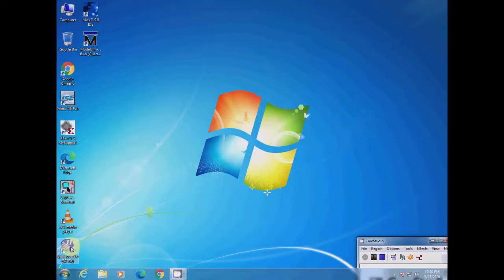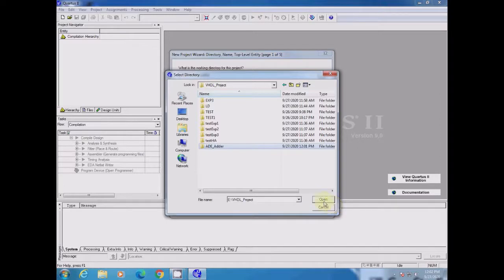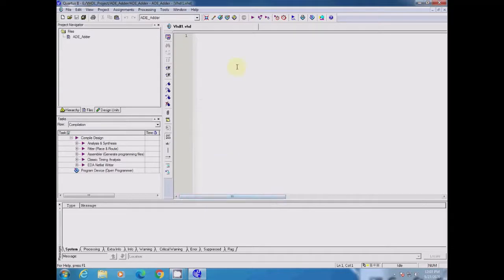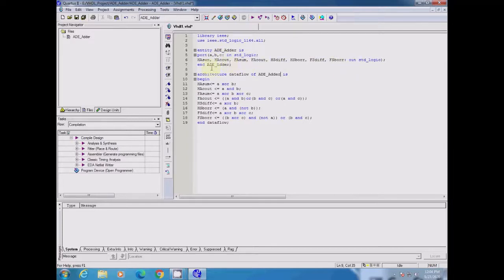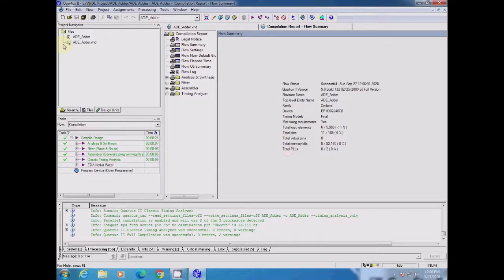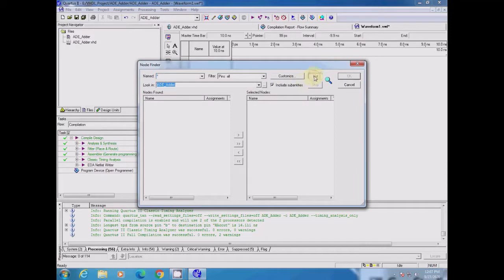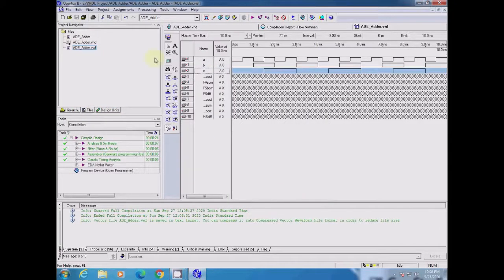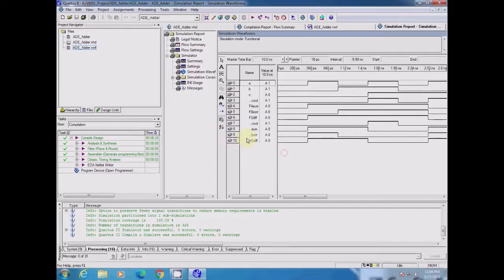ADE Lab 18CSL37 3rd CSE ISE Exp4 HA FA HS FS Using Basic Gates SVIT VTU Dr. Komala C R